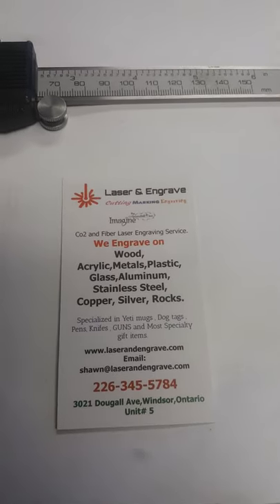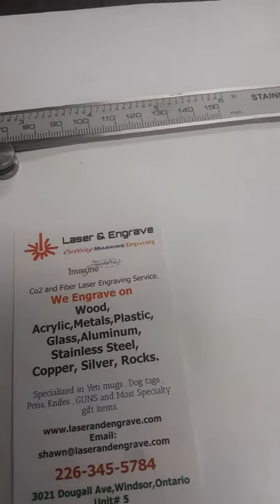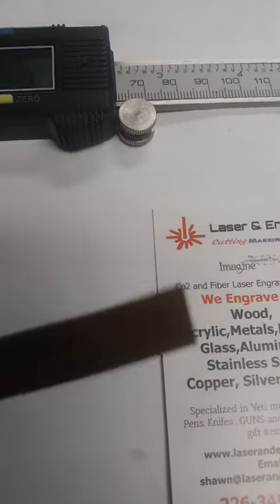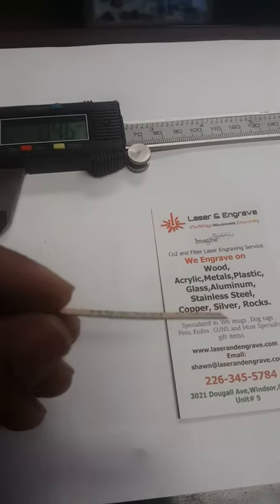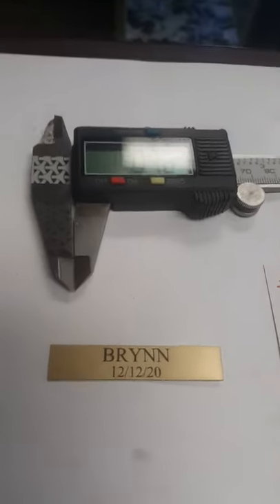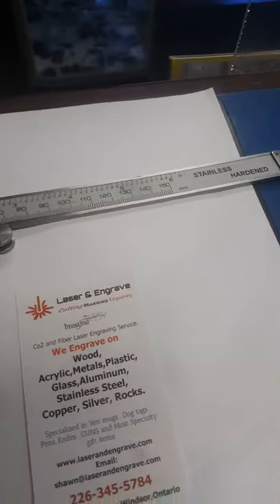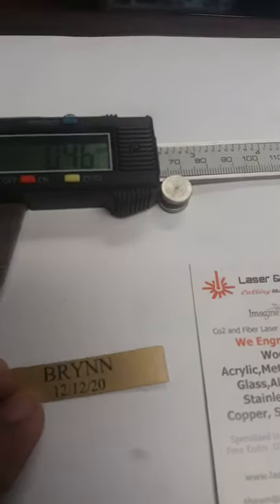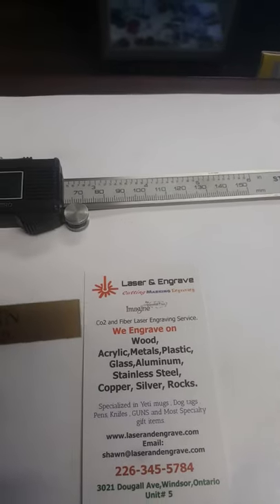personalized name plate with back adhesive engraving gifts frame trophies plaques awards windsor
personalized name plate with back adhesive engraving for gifts frame trophies plaques awards in windsor ontario